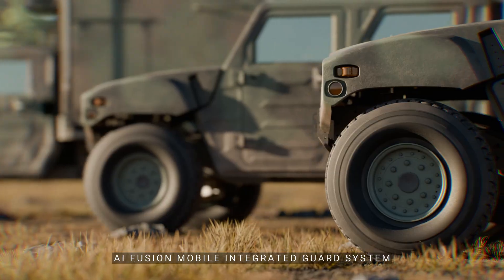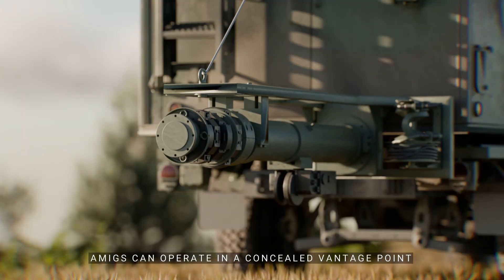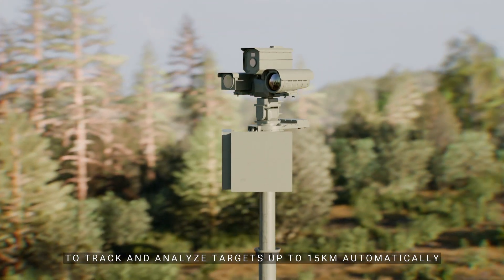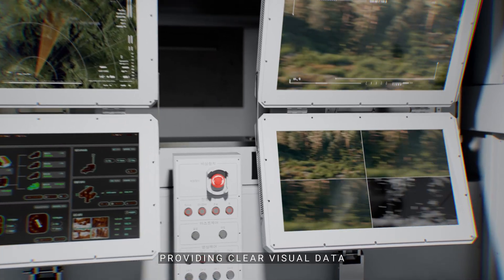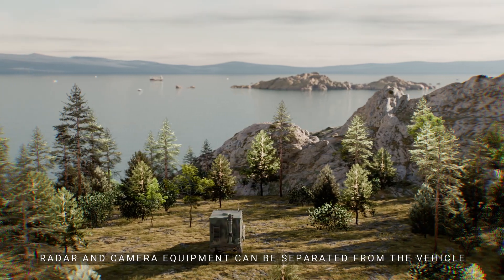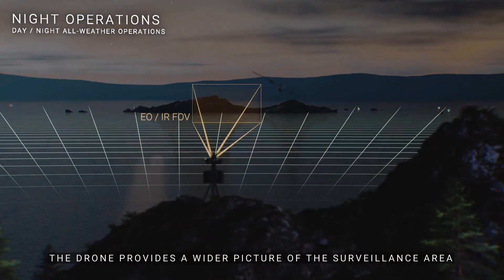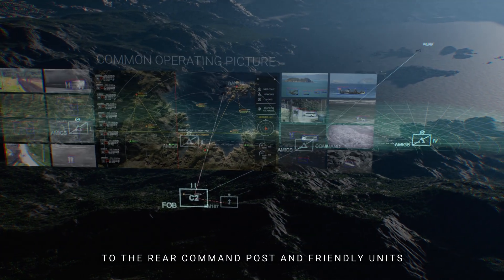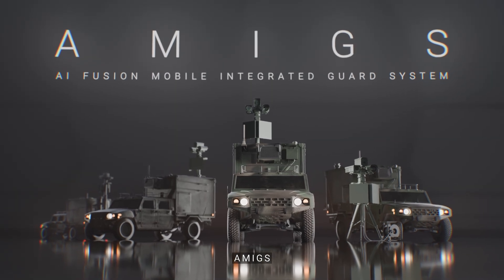AMIGS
주) 노바코스는 2010년에 설립하여 지능형 교통 시스템에 대한 현장 노하우와 기술을 축적해왔습니다.
2022년에 방위산업 분야에 진출하여, 레이더 연동 AI 시스템을 통해 국경, 해안, 주요 시설 감시의 무인화와 오경보 최소화를  달성하며 자동화를 이뤄냈습니다.
2023년부터 노바코스는 악기상 조건을 극복할 수 있는 지상 감시 레이더와 고성능 EO/IR 카메라를 통합하여,
소형화되고 경량화된 엣지 플랫폼에서 실시간 AI 분석을 처리하는 모바일 통합 보안 시스템을 발전시키고 있습니다.
노바코스는 고객의 운용 환경과 성능 요구사항에 최적화된 솔루션을 제공할 수 있습니다.
Novacos established in 2010, has accumulated on-site know-how and technologies for intelligence trafic systems.
In 2022, the company entered the defense industry and achieved the automation of border, coastal, and critical infrastructure
surveillance by minimizing false alarms and enabling unmanned operations through a radar-linked AI system.
Since 2023, Novacos has been advancing a mobile integrated security system that integrates ground surveillance radars capable of
overcoming adverse weather conditions with high-performance EO/IR cameras, processing real-time AI analysis
on a miniaturized and lightweight edge platform.
Novacos is able to provide solutions optimized for the operational environment and performance requirements of its customers.